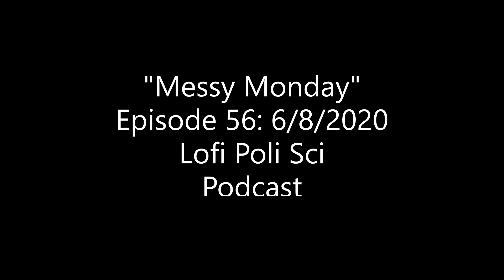“Messy Monday”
Countries/Topics Covered: Australia, United Kingdom, Iran/UN, China/Hong Kong, United States, Russia, Turkey, Israel, Denmark, Treasure Hunt

Always remember that Lofi Poli Sci is more than just me, it’s the “we”, that we be.